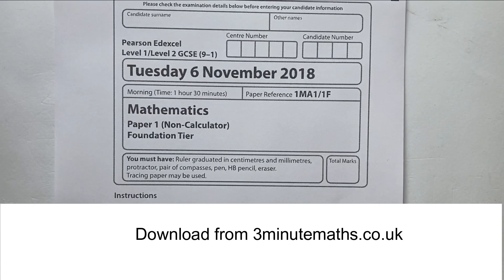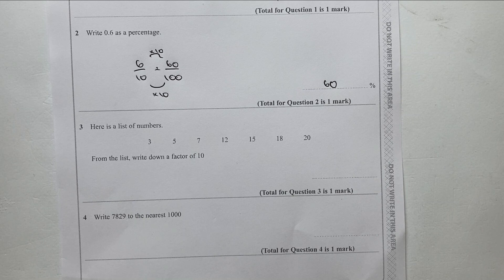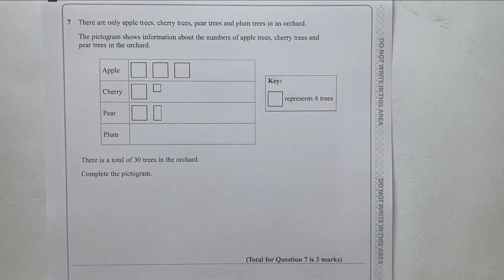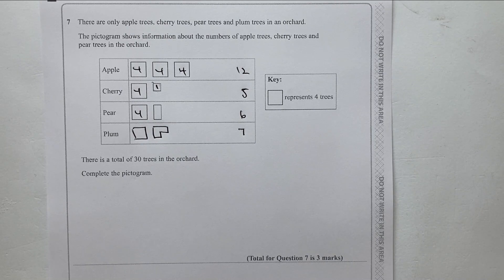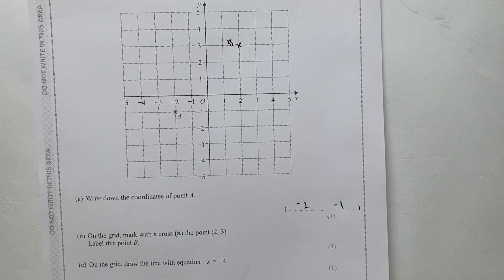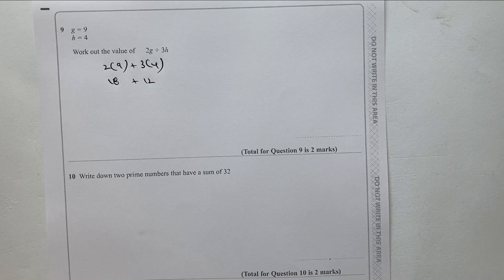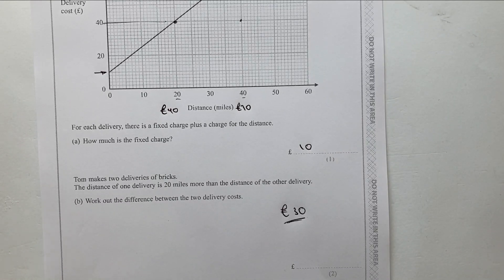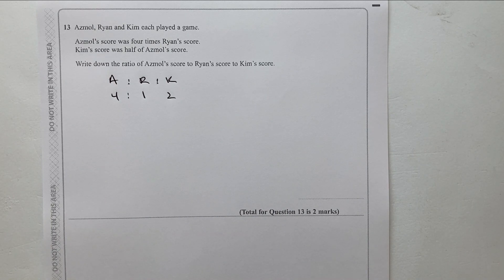Edexcel Maths Foundation November 2018 Paper 1 Questions 1 - 14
This is a walkthrough of the Edexcel Maths Foundation GCSE November 2018 Paper 1 and please do stop the video, answer the questions, and compare your solutions. It should provide you with around an hour's fairly focussed revision.

0:00 Introduction
0:30 Q1 Ordering numbers
1:05 Q2 Percentage
1:36 Q3 Factors
1:50 Q4 Rounding
2:20 Q5 BIDMAS
3:22 Q6 Quantities
4:10 Q7 Pictogram
5:33 Q8 Coordinates
7:32 Q9 Substitution
8:10 Q10 Prime numbers
9:20 Q11 Fractions
11:56 Q12 Straight Line Graph
13:55 Q13 Ratio
15:00 Q14 Angles